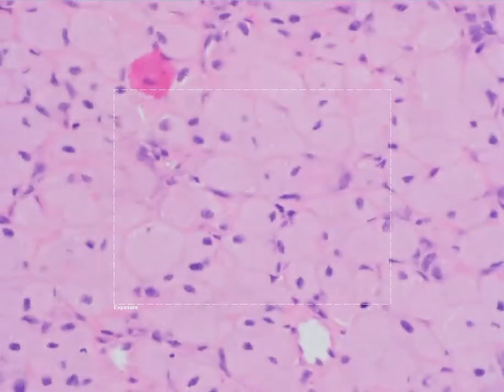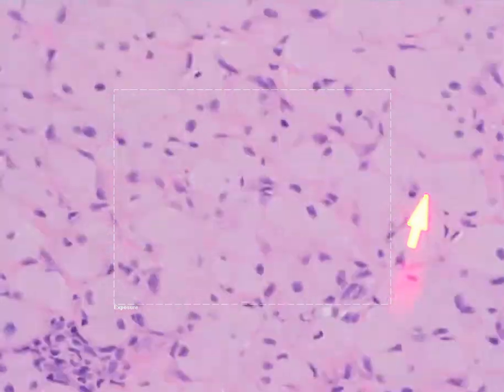Granular cell tumor